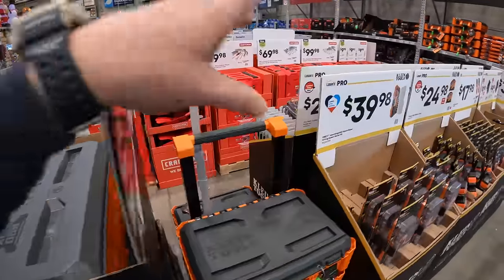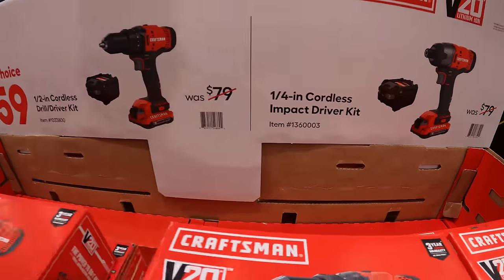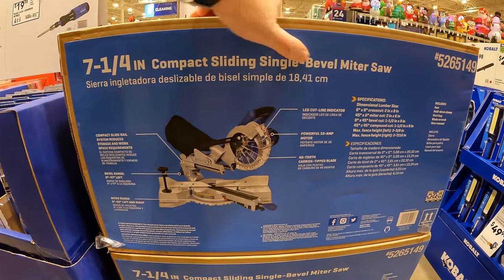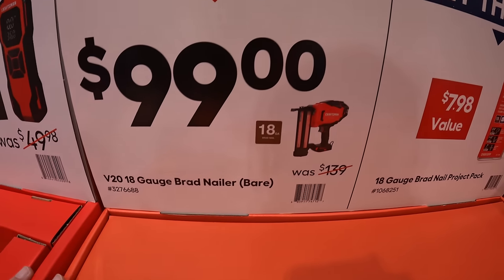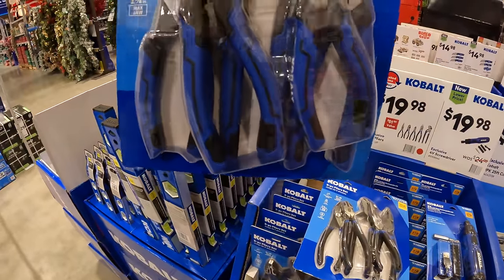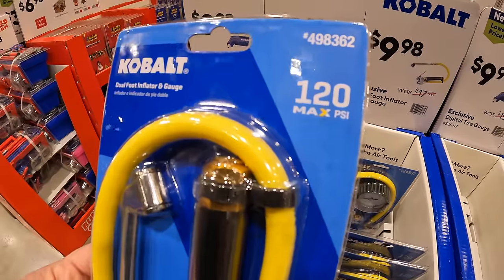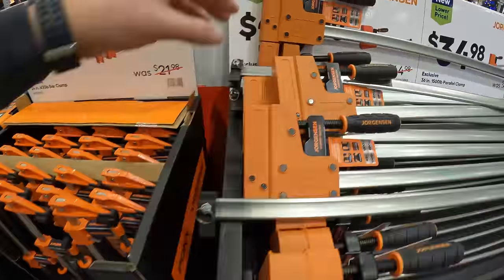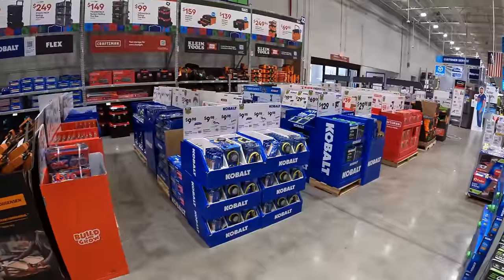Black Friday Tool Sales at LOWE'S!